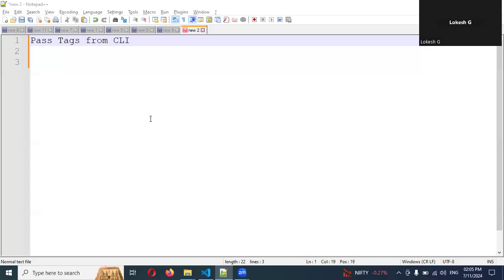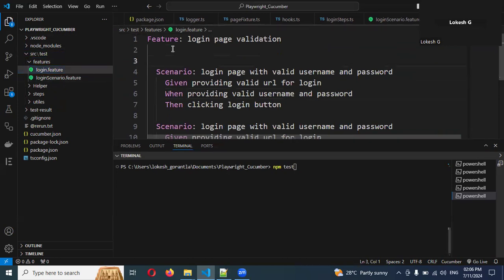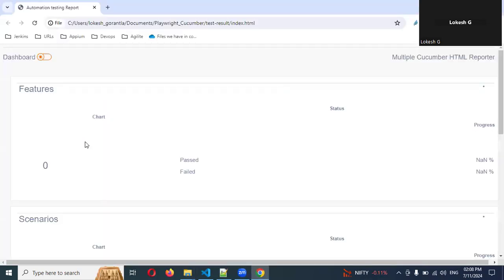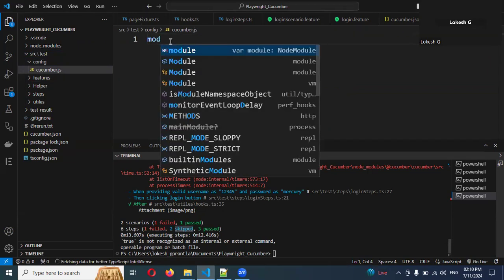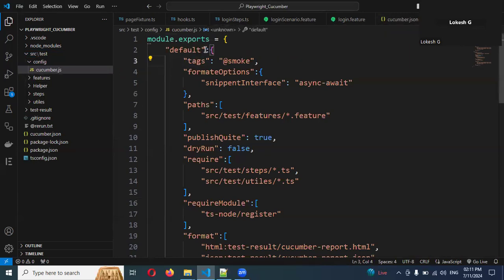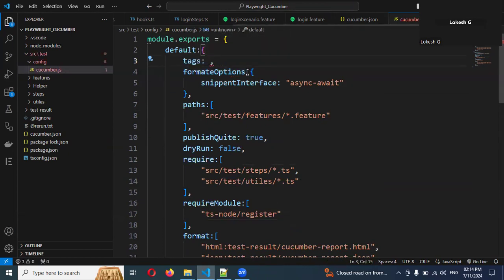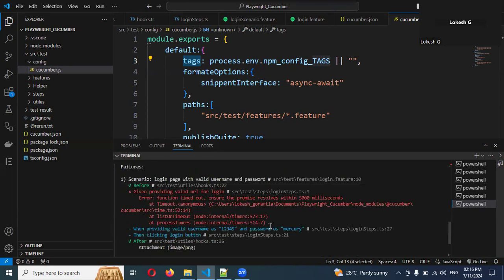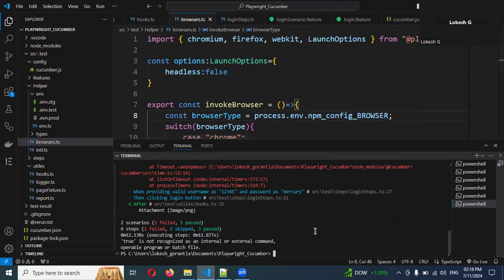[2024] Part 11: Pass Tags from CLI(Command Line) in Cucumber with Playwright Typescript